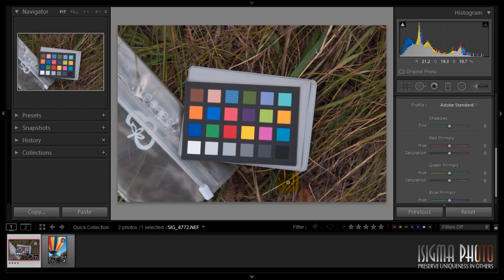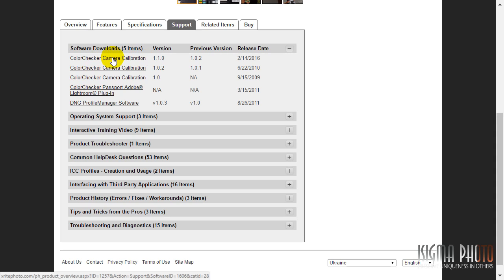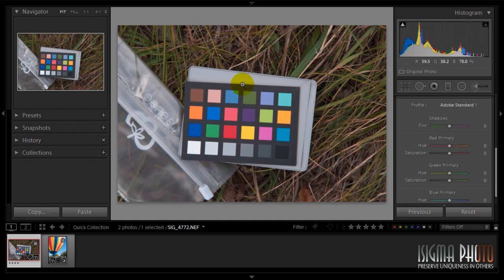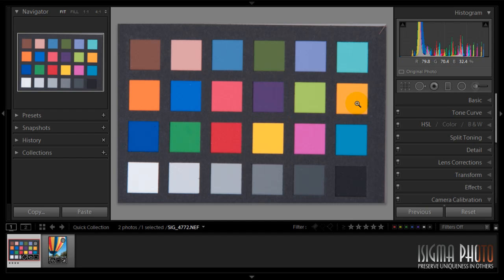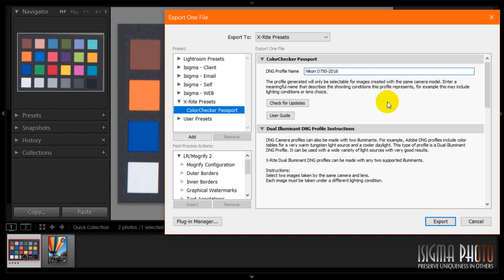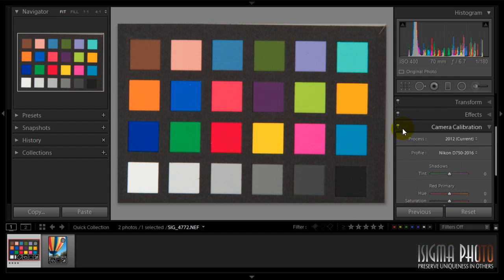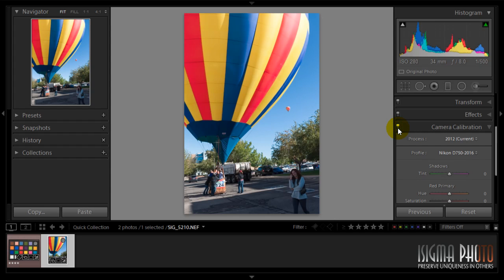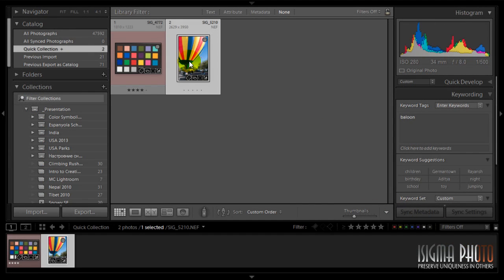IPHE021 - Creating Camera Color Profile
How to calibrate your camera, and create color profile for Adobe Lightroom. Same profile can be also used in Photoshop (CameraRAW) workflow.